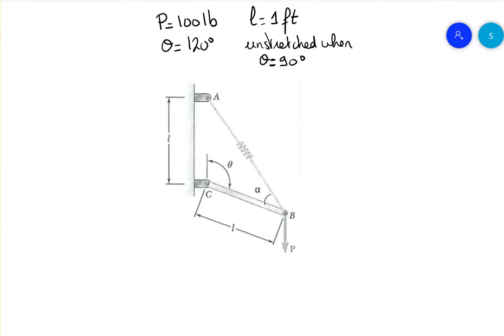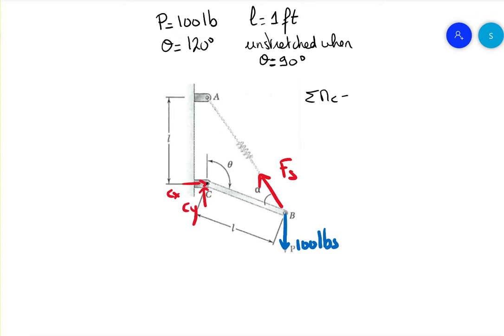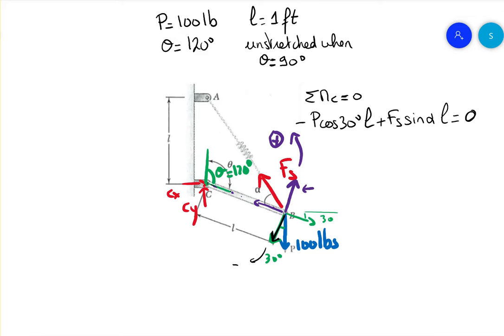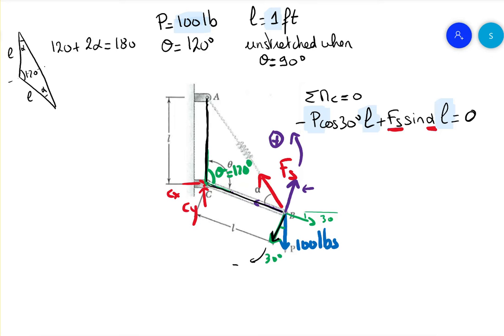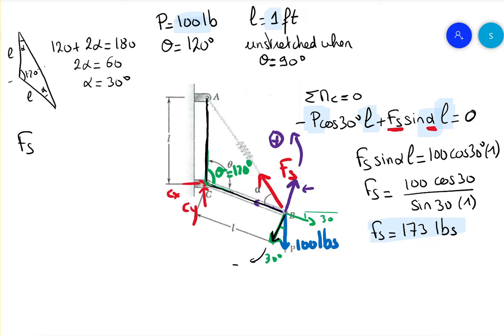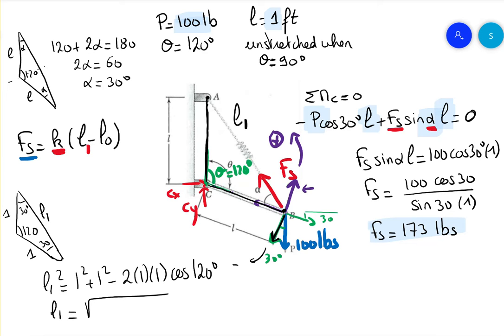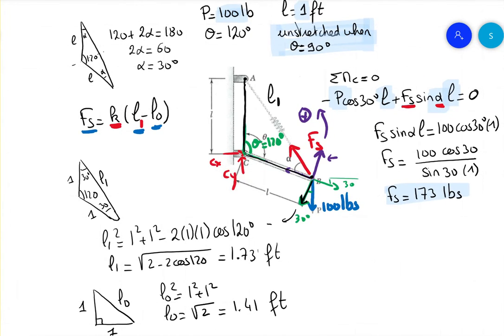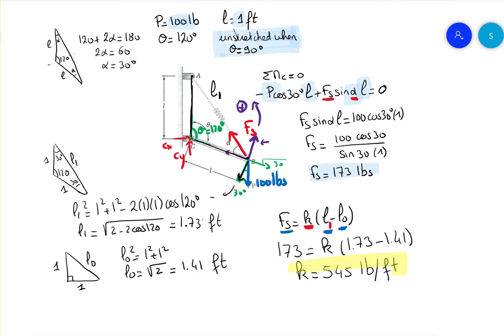Statics 2D 1